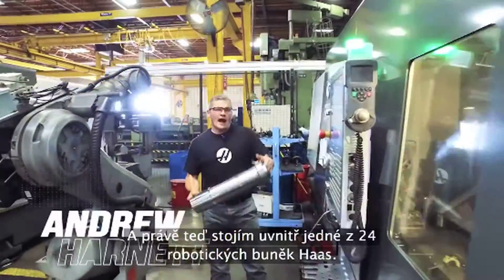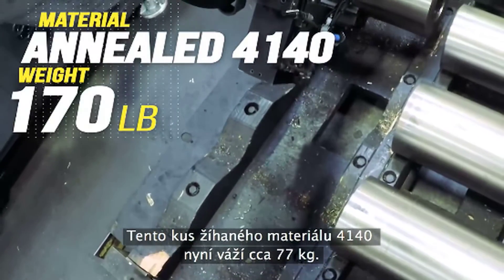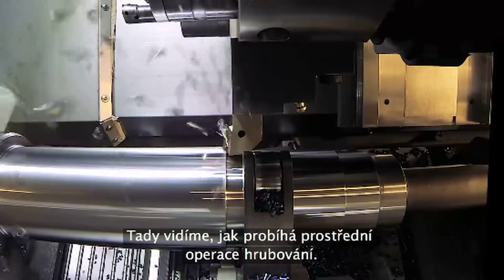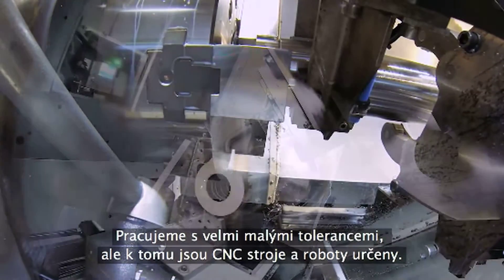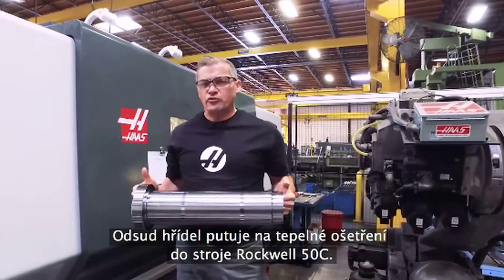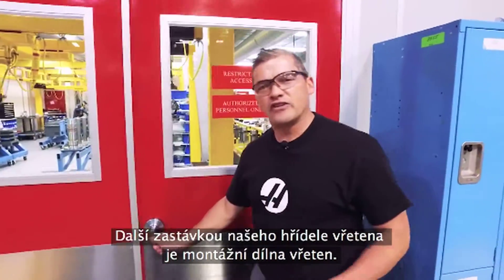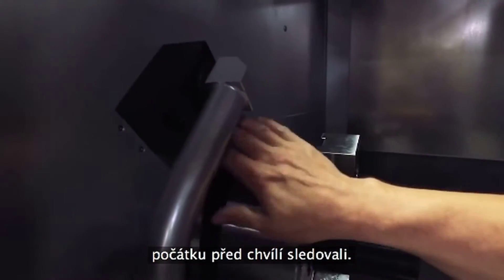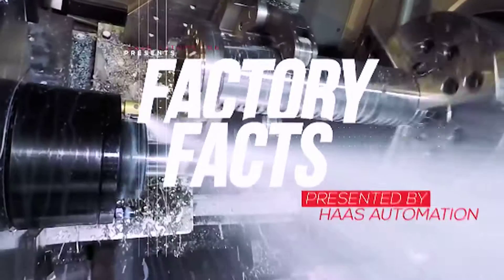(CZ)Haas Automation představuje fakta o svém výrobním závodě – epizoda 1: Robotické buňky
V úvodní epizodě nového seriálu „Fakta o výrobním závodě“ z dílny společnosti Haas Automation vás Andrew Harnett, výrobní technik, vezme na zákulisní prohlídku výrobního závodu Haas v kalifornském Oxnardu, aby vám ukázal, jak se obrábí hřídel vřetena pro nový soustruh Haas ST. Budete mít možnost sledovat jeho výrobu od začátku až do konce. Na začátku je to kus tyčového materiálu, který se obrobí v jedné z našich robotických buněk. Potom si ho vezme do parády naše dílna na sestavování vřeten a nakonec je namontován na dokončené soustružnické centrum ST-35.

Pokud se vám toto video líbilo, klikněte na „To se mi líbí“ a sdílejte jej s přáteli, kteří by jej mohli ocenit . . . a děkujeme!